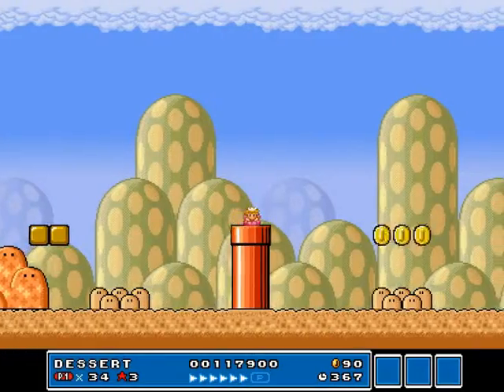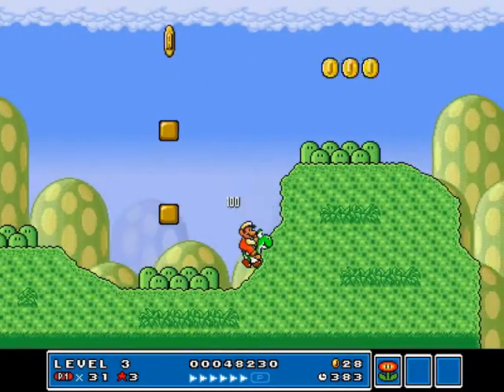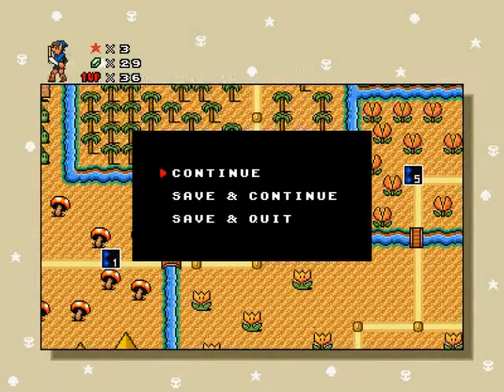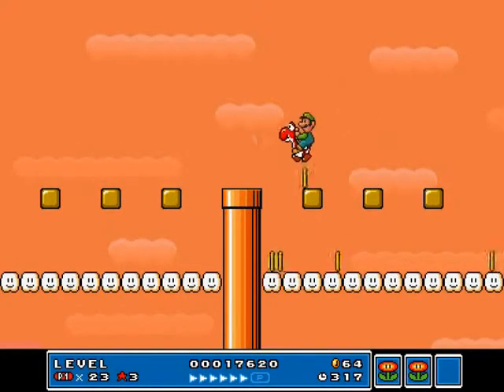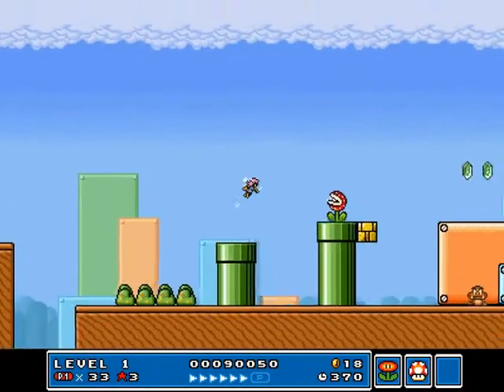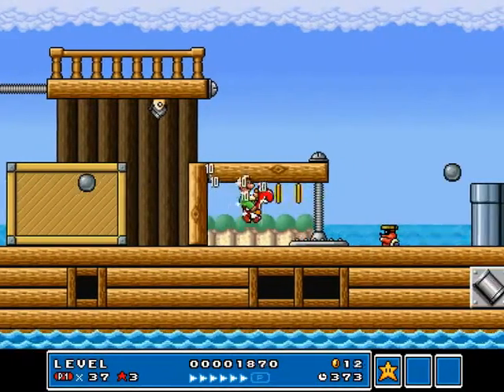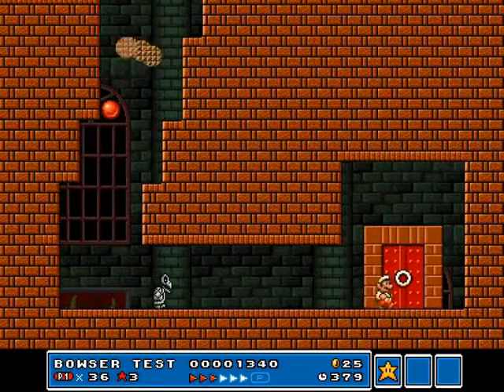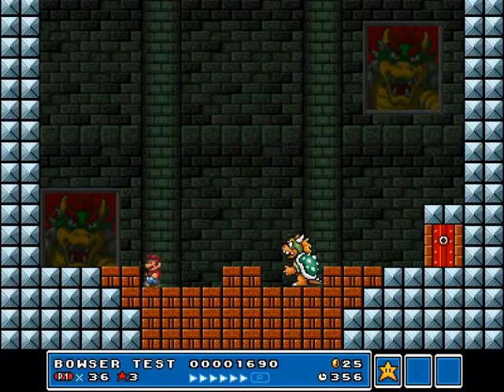SMBX - New Super Mario Bros. The Third (Back to the Basics)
Now a new trailer with a commentary in this game, "luigi" features alot of secrets and stuff and featuring Yoshi in NSMB3 and to explore different levels of themes like; grassland, cavedessert, giant, etc. Alot of more level or theme are coming! Keep in mind, I'm always offline.